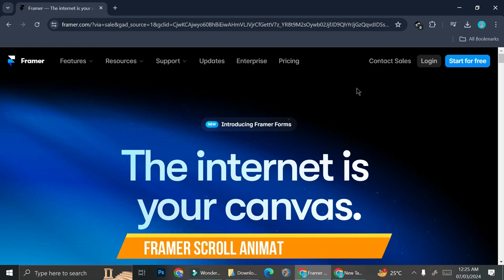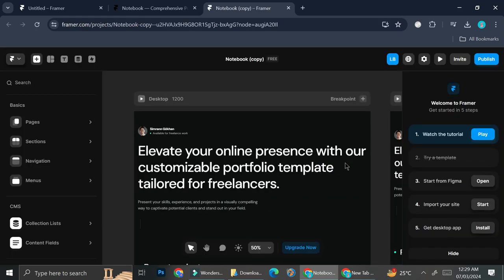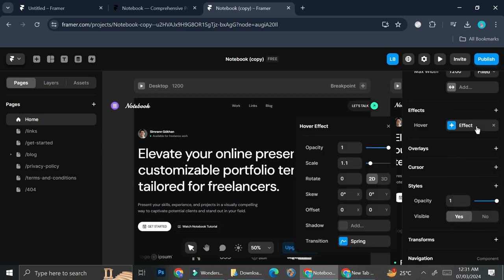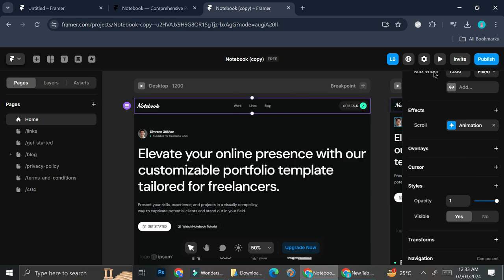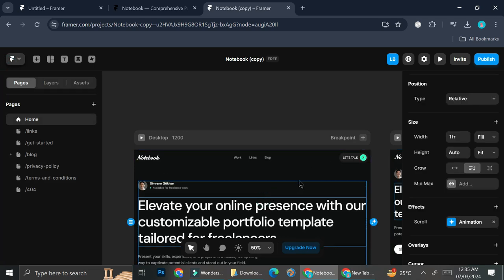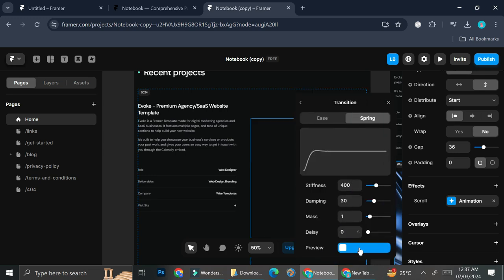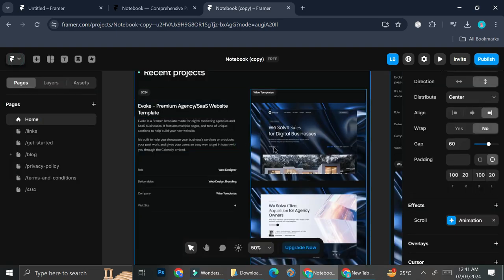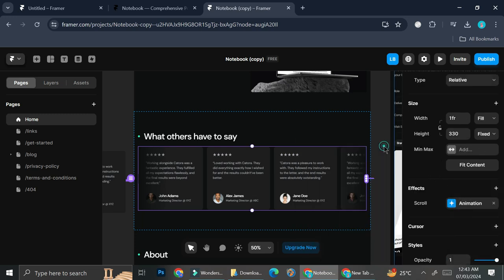Framer Scroll Animation Tutorial | How to Add Scroll Animations to Your Website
Framer Scroll Animation Tutorial
If you are looking for a video about How to Add Scroll Animations to Your Website, here it is!